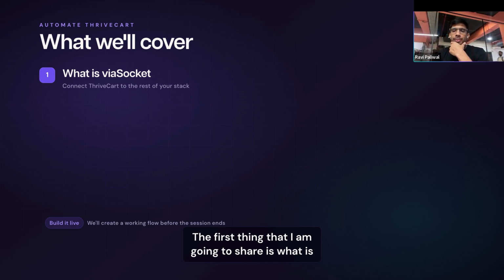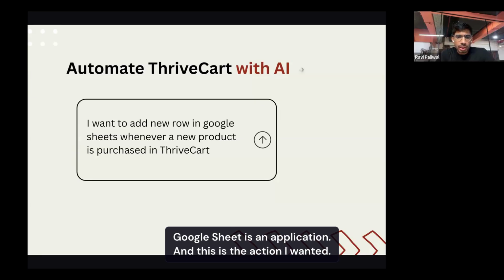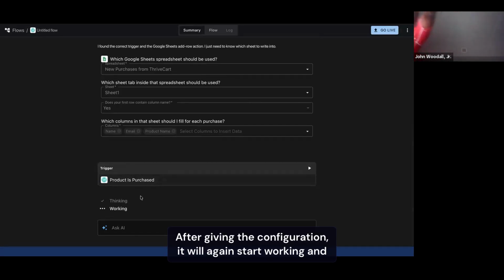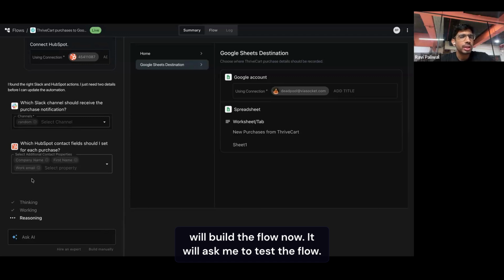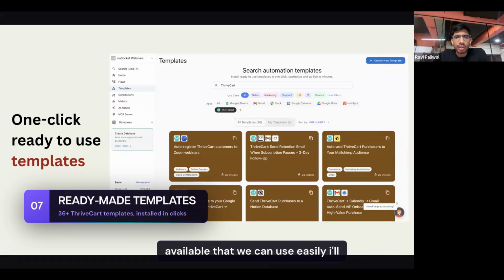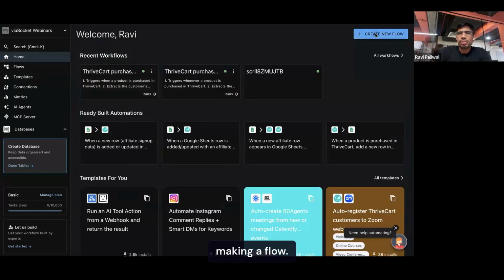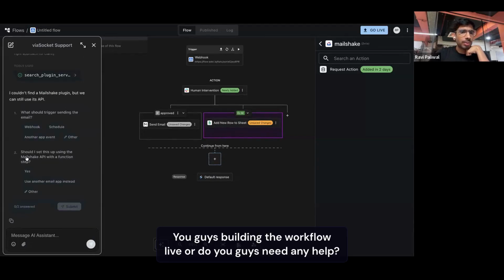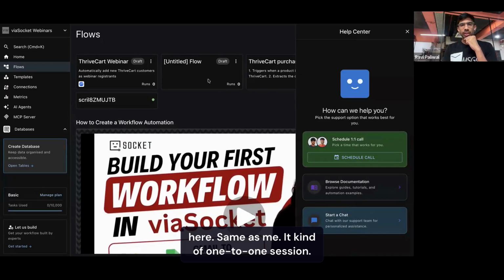ThriveCart Automation Webinar: Connect ThriveCart to 2,200+ Apps with AI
Learn how to automate ThriveCart in minutes — no code, no complicated setup. In this live viaSocket webinar, Ravi Paliwal shows how to connect ThriveCart to 2,200+ apps and build powerful purchase workflows just by describing them in plain English to AI.

We build a real automation live: every ThriveCart purchase → new row in Google Sheets → Slack alert → HubSpot contact created/updated — then explore Zoom, Gmail, Zoho Books, Thinkific use cases, human-in-the-loop approvals, and ready-made templates.

Whether you sell courses, subscriptions, or digital products on ThriveCart, this is the fastest way to sync your customer data, notify your team, and trigger follow-ups automatically.

⏱️ Timestamps
00:00 — Intro & what we'll cover
00:29 — What is viaSocket? Connect ThriveCart to your whole stack
01:36 — How automation works: Triggers vs Actions explained
04:10 — Use case #1: Log every ThriveCart purchase to Google Sheets
04:26 — Building the flow with AI (connecting ThriveCart + Google Sheets)
10:08 — Testing the flow & going live
10:45 — Extending the flow: add Slack alerts + HubSpot contacts
16:17 — More ThriveCart use cases (Zoom, Gmail, Zoho Books, Thinkific)
18:20 — Ready-made ThriveCart automation templates
19:31 — Q&A: Webhooks, 2,200+ apps & how it compares to Zapier/Make
22:32 — Human-in-the-loop: approve emails via Slack, Gmail or Telegram
26:19 — Using other apps (Mailshake) & requesting new actions
28:31 — Support options & live help + wrap-up

🧩 Apps used / mentioned in the webinar
Built or demoed live in a flow:

viaSocket — the automation platform hosting everything
ThriveCart — the trigger (new purchase / payment failed / subscription cancelled)
Google Sheets — add a new row per purchase
Slack — send purchase notifications + approval buttons
HubSpot — create or update a contact
Shown as additional use cases / examples:

Zoom (Zoom Webinar) — auto-register customers
Gmail — retention emails, thank-you emails, approval requests
WhatsApp — welcome message to new customers
Zoho Books — create a customer (noted QuickBooks & Xero as swap-in alternatives)
Thinkific — enroll customers into courses
Telegram — human-in-the-loop approval channel
Mailshake — alternative email sender
Webhook — generic manual trigger option
ActiveCampaign — briefly mentioned for email/follow-up sequences